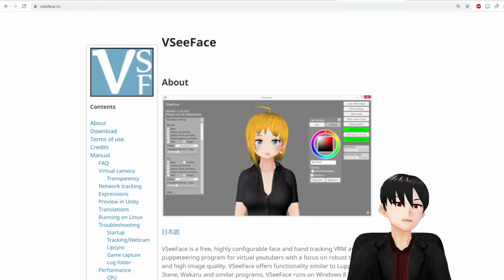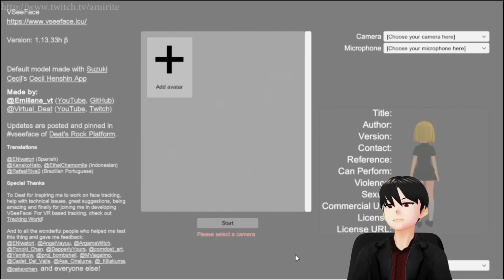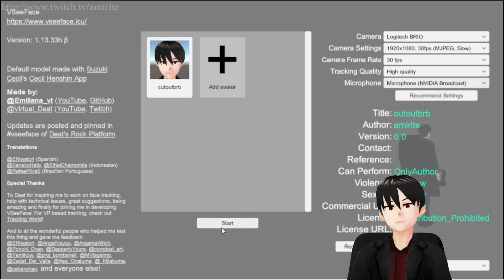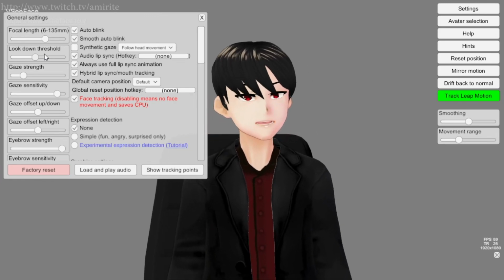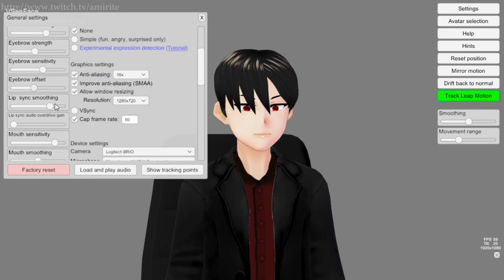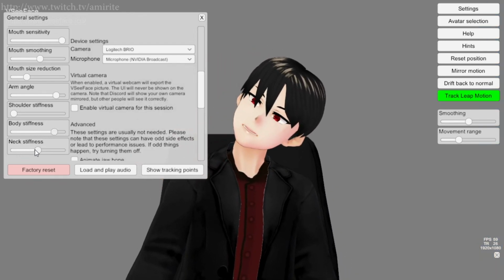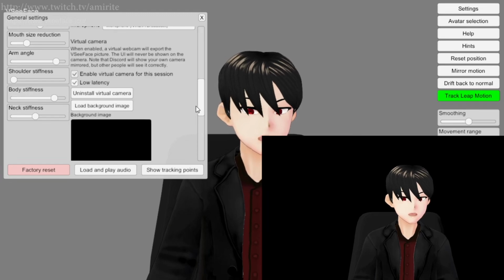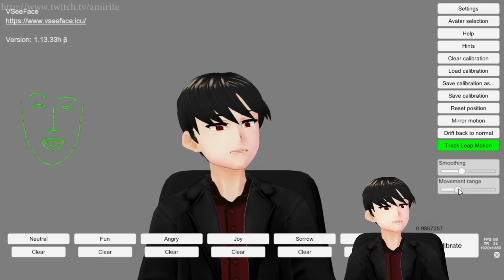How to use VSeeFace Tutorial - 02 - How to Be a VTuber - Tutorial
In this video I give you a basic overview of VSeeFace VTuber Software. VSeeFace is a free and will animate your VRM Models using your webcam and microphone.